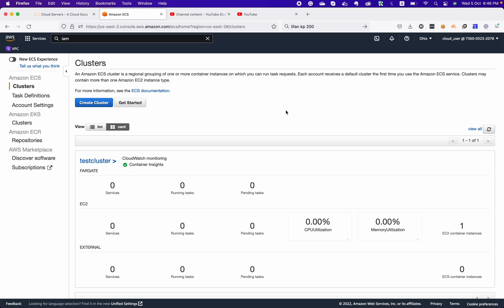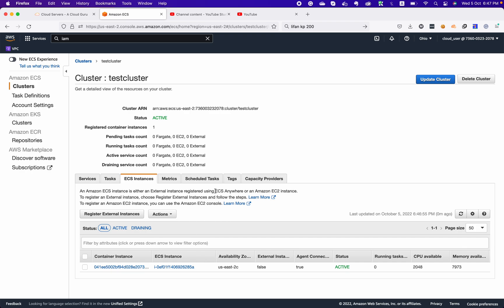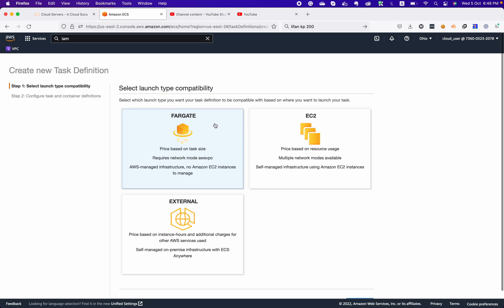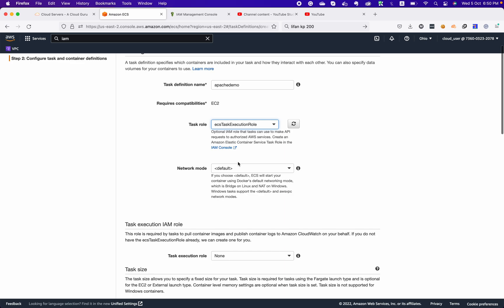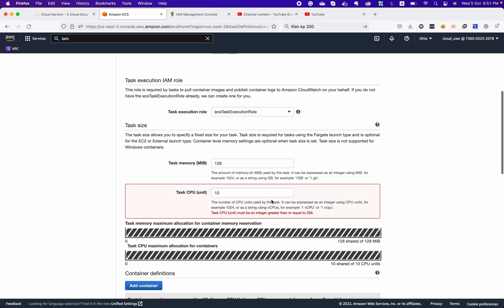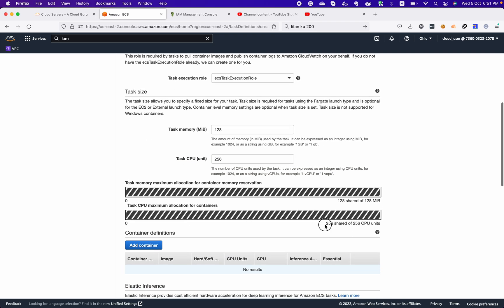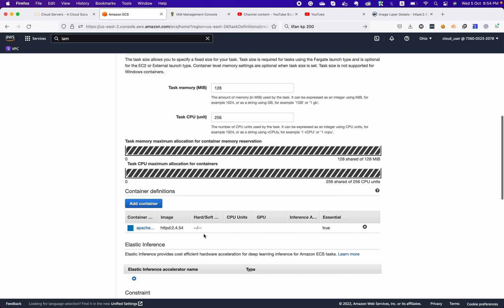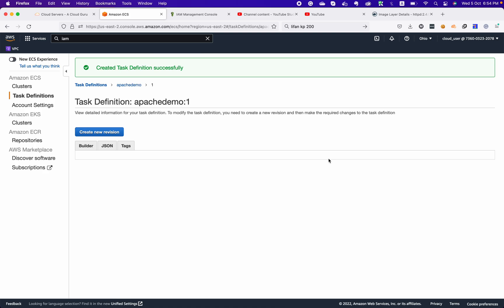Deploy Application on ECS cluster from AWS Management Console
In this video we are using ECS cluster with EC2 implementation.

We will be deploying sample application on ECS cluster

What we covered in this video
- ECS deployment types
- Task defination
- IAM Roles for ECS
- ELB for ECS
- Deploy Task using Task definition
- Expose application using Loadbalancer